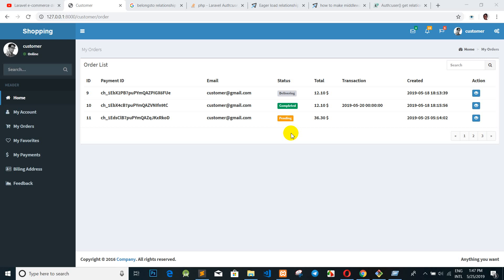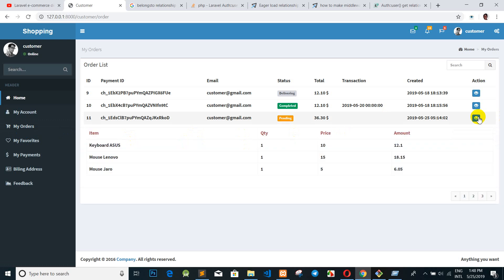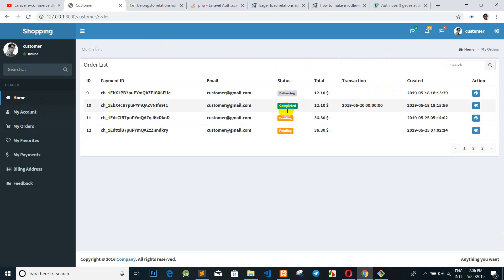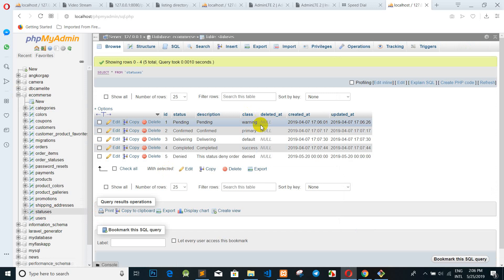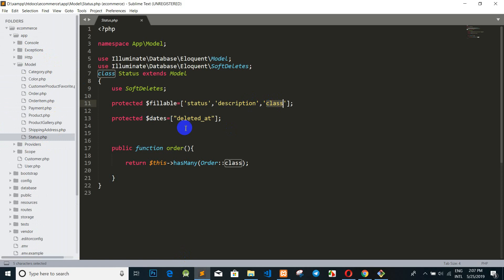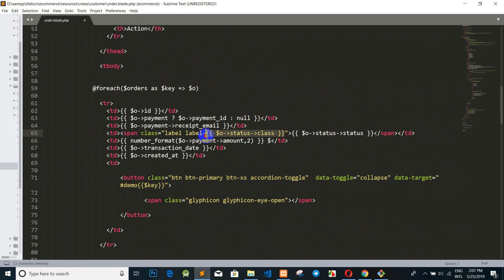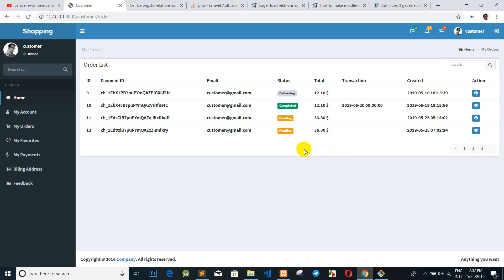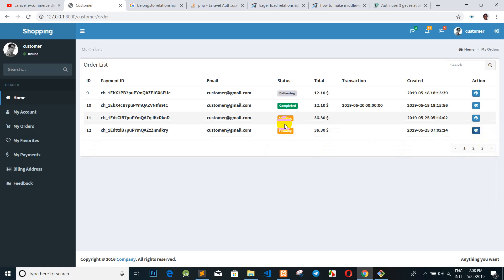Laravel E-commerce website read order item part 17 | Alex Petro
This part we take about
1.Collapse table row
2.Create Function Relation Order Item, Product, Order
3. Read order item of owner customer with authentication check